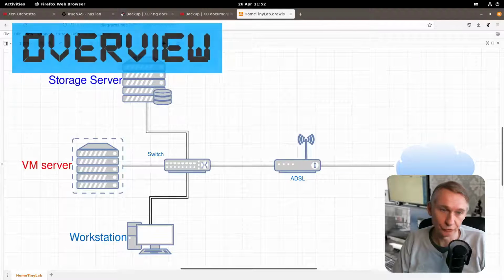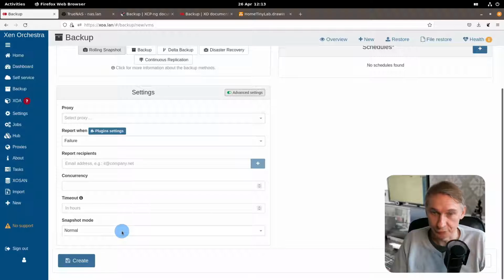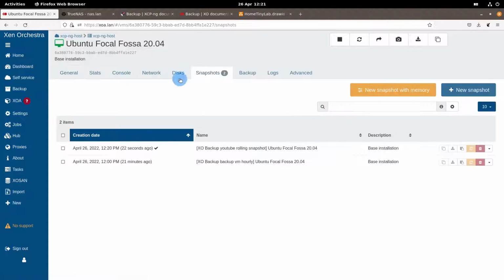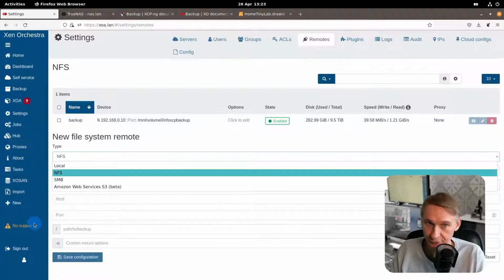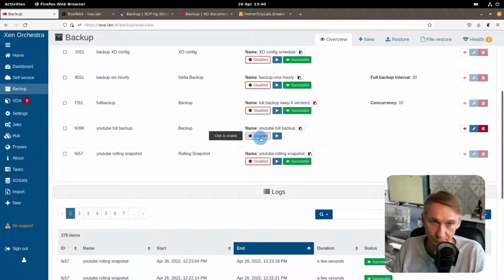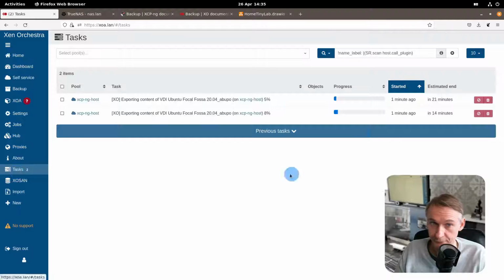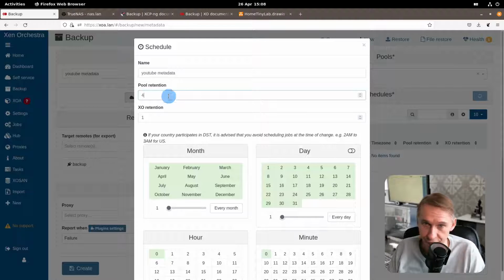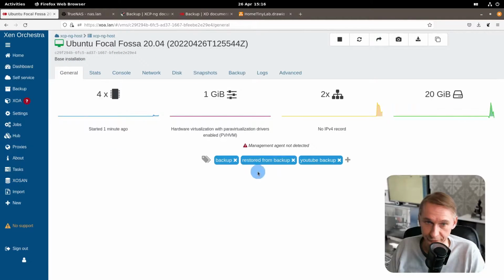Backup your Homelab with Xen Orchestra XCP-ng explained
00:00 - Intro
00:12 - Overview HomeLab
01:00 - References used
01:35 - Main Topics
02:08 - Rolling Snapshots
18:45 - External Storage for the Backups
21:14 - Remotes in Xen Orchestra
23:17 - Full Backup
31:40 - Delta Backup
39:44 - File Level Restore
42:49 - Backup Metadata
46:12 - Virtual Machine Restore
48:52 - External Storage Backup Files
51:46 - Subscribe!!!